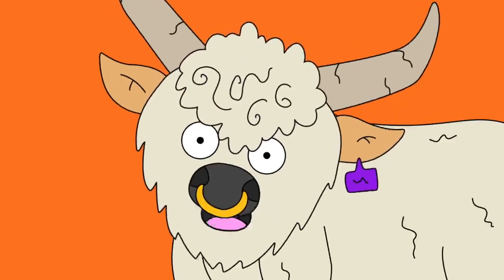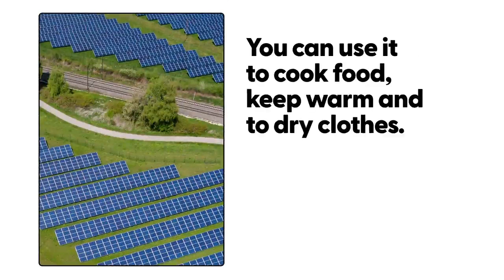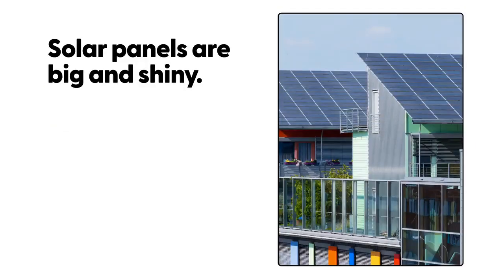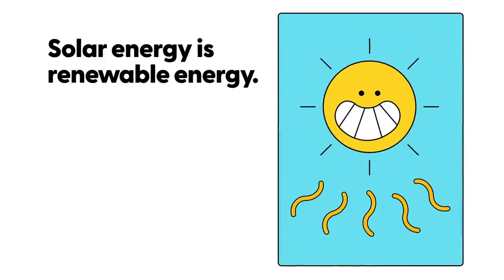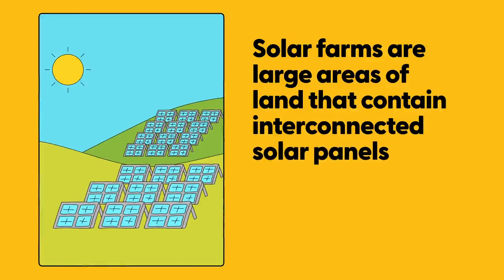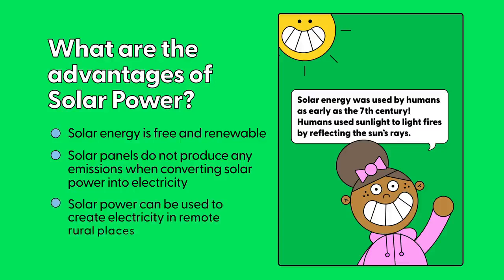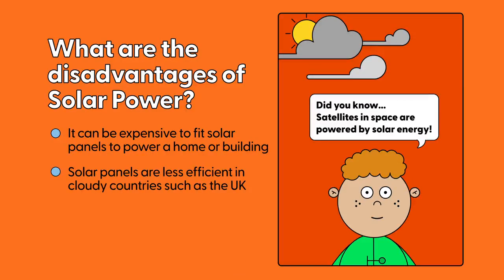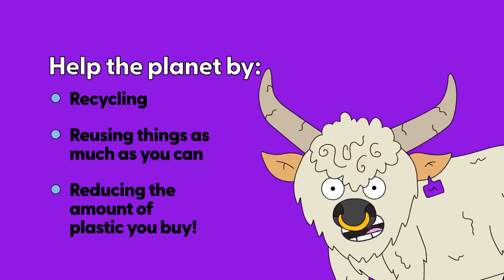What is Solar Power?